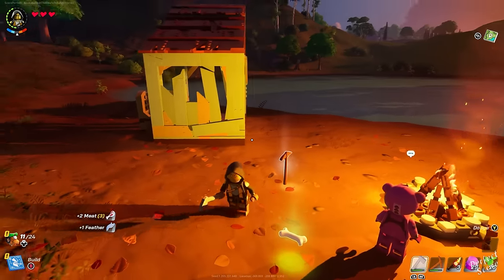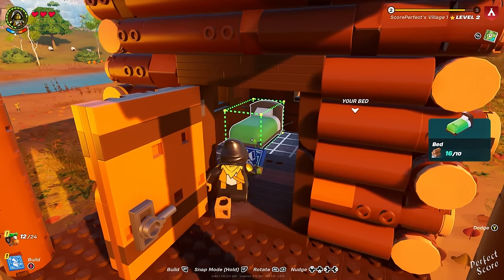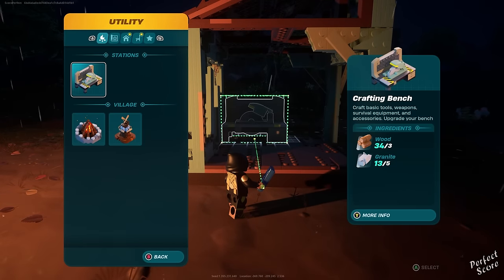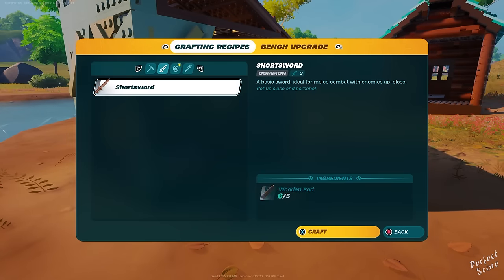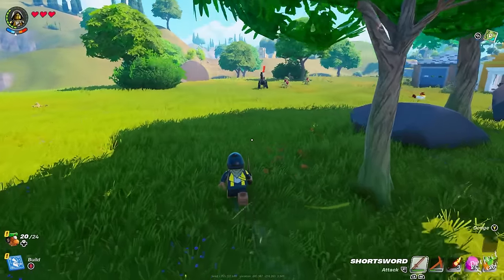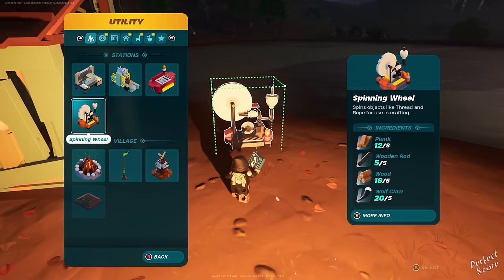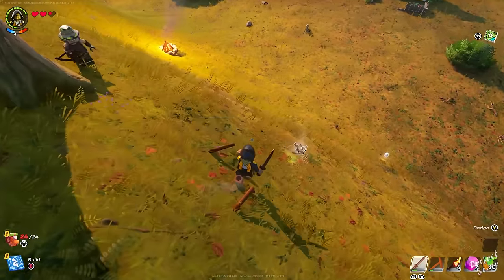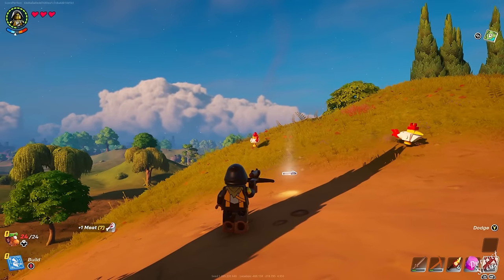Fortnite Complete 'Trailblazer Tai' Quests Guide - LEGO Fortnite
Fortnite How to Complete All Trailblazer Tai Quests Guide - LEGO Fortnite - How to Complete All Trailblazer Tai Challenges Free Explorer Pack! Support a creator code: Score (ad).

LEGO Fortnite - All Trailblazer Tai Quests

0:00 - Invite an NPC to Live in Any Village in a Survival World (1)
0:37 - Craft a Shortsword in a Survival World (1)
1:09 - Build a Spinning Wheel in a Survival World (1)
1:45 - Hit And Deal Damage With a Recurve Crossbow in a Survival World (3)

Check out Fortnite.GG for Spawn Locations, Giveaways, Item Shop Updates and much more!